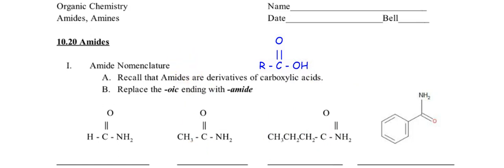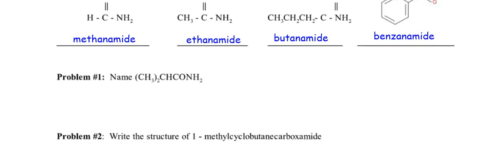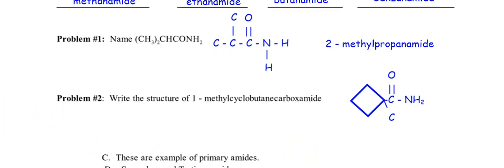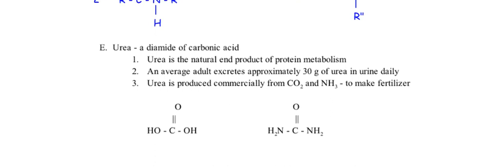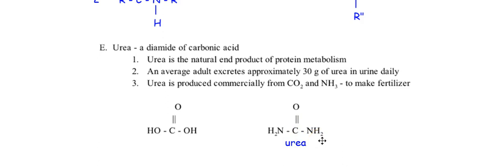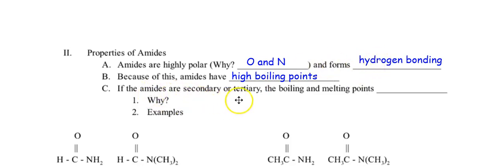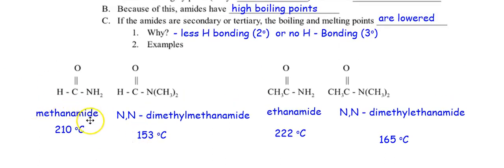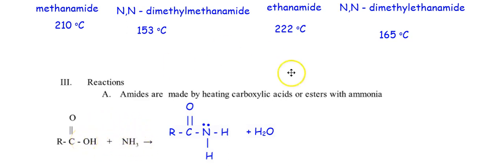OChem Ch10 20 Amides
Nomenclature, Properties of Amides